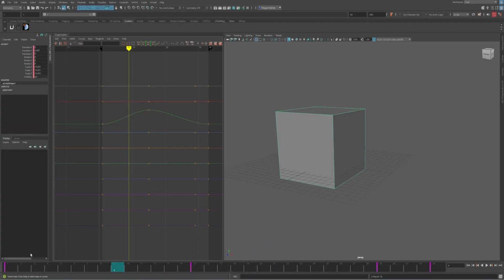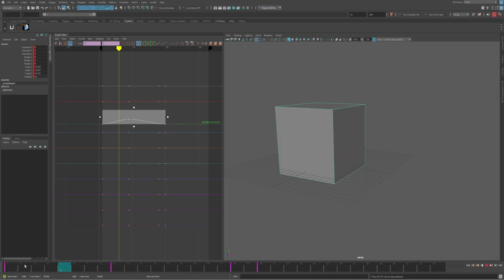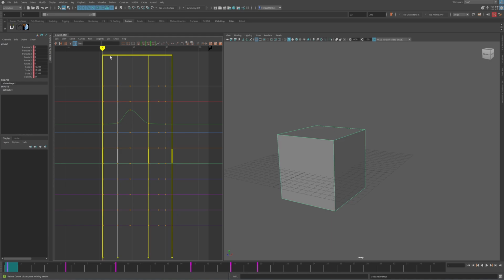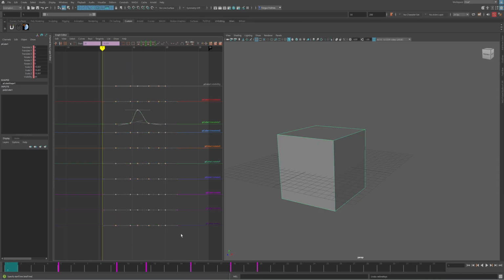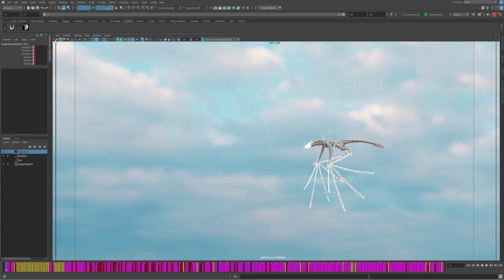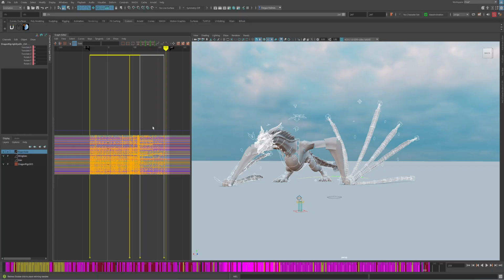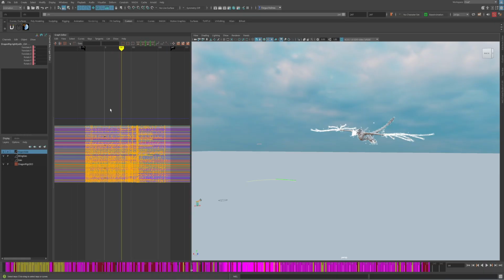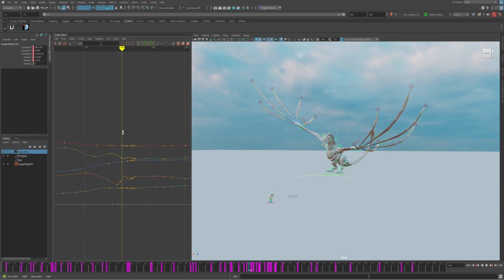3 Ways to Retime Your Animations in Maya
Retiming your Animations is not that tricky but can seem confusing at first. In this video I go over a few ways we can easily make big changes.

🟡Links🟡

🟡PLugins🟡

0:00 Intro
0:12 Timeline Shifting
0:50 Selection Box
1:33 Retime Markers
3:33 Demo